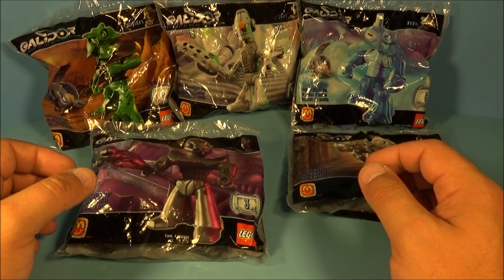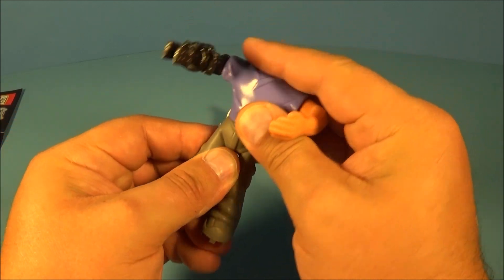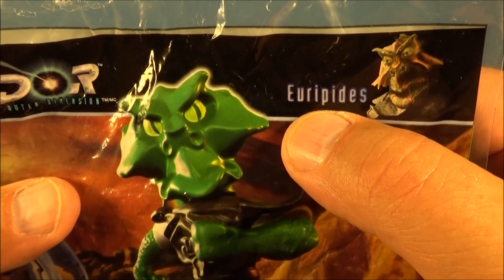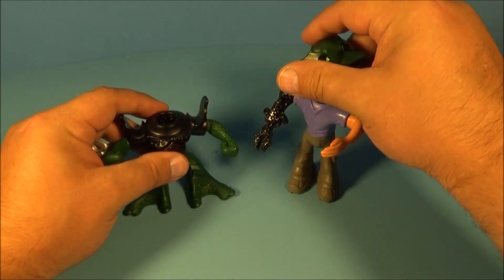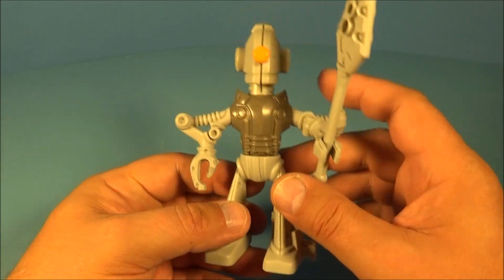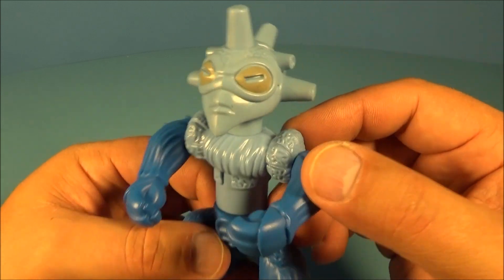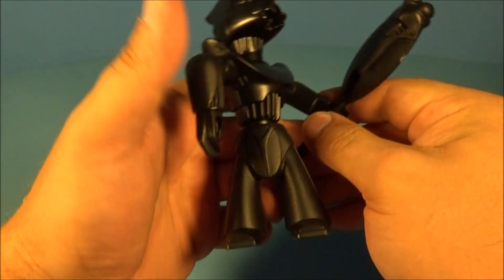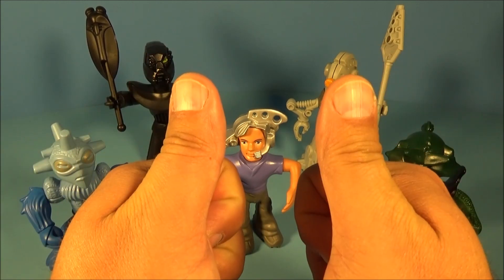2002 LEGO GALIDOR SET OF 5 McDONALD'S HAPPY MEAL COLLECTIBLES VIDEO REVIEW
Galidor is a theme introduced in 2002. It was based on Galidor, a CG-intensive, science-fiction television series broadcast on Fox Kids. Production of the show was partially funded by LEGO, which produced a line of sets to go along with it, all based on a simplified action-figure structure vaguely similar to BIONICLE, which had been introduced the previous year.

Galidor - Defenders of the Outer Dimension followed the adventures of Nicholas Bluetooth and his friend Allegra Zane, two teenagers who find themselves warped to Galidor, a world in the Outer Dimension which is being threatened by the evil Gorm. Nick and Allegra were brought there by the robot Jens, who sent a transdimensional pod to Earth to retrieve the prince of Galidor, hidden away from Gorm until he would be old enough to fight him. Once on Galidor, Nick discovers that he has the power to "glinch" - alter his limbs to copy those of anybody he meets, gaining any special abilities they have in the process, such as extendable claws or a powerful jump.

Nicholas Bluetooth, an American teenager, is suffering from peculiar dreams, in which he sees fantastical creatures on an alien landscape, and a strange man.
One night, he is awoken from a dream, and discovers a strange object floating by his bed. It is a large metal ring, which creates a 3D projection of a map. Nicholas's friend, Allegra Zane, deciphers the map. It leads them to a sewer chamber, where they find a mysterious large vehicle. Nick goes in to investigate, Allegra following, and the craft takes off.
It lands in the strange landscape from Nick's dream, where they encounter a robot, Jens. Jens tells them that he sent the craft to find a great warrior, and accuses Nick of stealing it. While he repairs the ship, which suffered some damage upon landing, Nick and Allegra sleep. Nick dreams of a mysterious woman, who tells him to "follow his heart" to "defeat Gorm". He is then awakened by Allegra; a mysterious storm is blowing towards them. Jens states the the storm is actually Gorm. A giant projection of Gorm's head tries to capture Allegra, but she is saved by Nick, who somehow switches arms with Jens, allowing him to reach out and pull her inside the vehicle. Jens tells Nick that he has "glinched": Switched limbs with another entity. This means that Nick is the warrior Jens sought. They then proceed to fly off in the craft, to find Euripides, the former arch-philosopher of the royal court of Galidor; only he can lead them to Galidor.
While in-flight, Allegra tries to find out how to control the vehicle, to use it to return home. However, she almost kills Nick by opening an airlock, and crash-lands them. Fortunately, they had already reached their destination. The group leaves the vehicle, and Jens wonders where Euripides is. He determines that he must have gone to the top of a large rock formation, so the group sets off that way. While Allegra and Jens climb the formation, Nick is forced to return to the vehicle (which he dubs "The Egg"), to recover the Map. He is then accosted and dragged underground by an Aquart.​​​